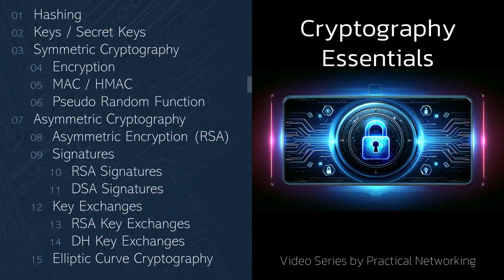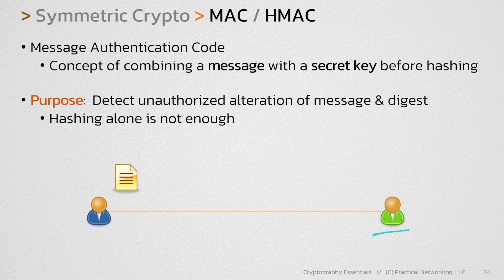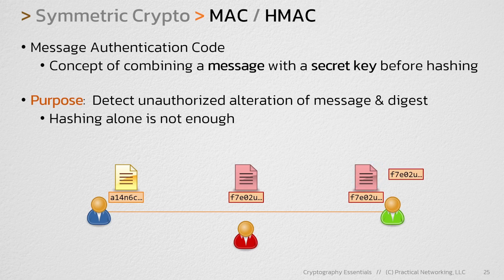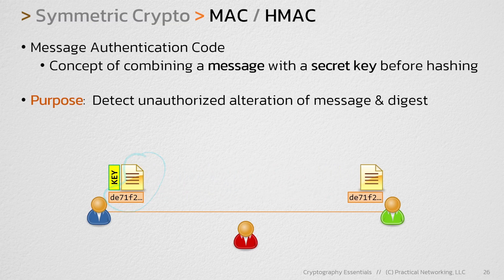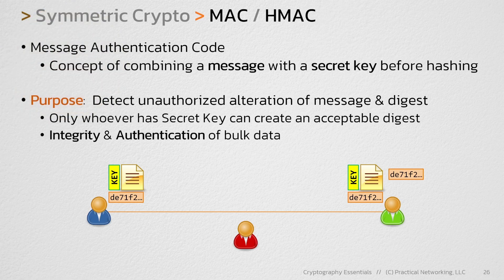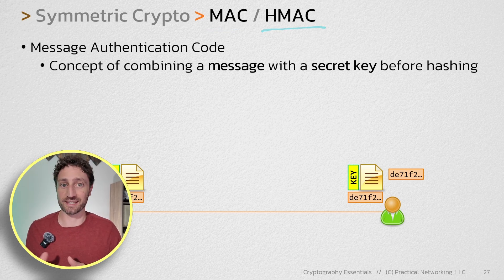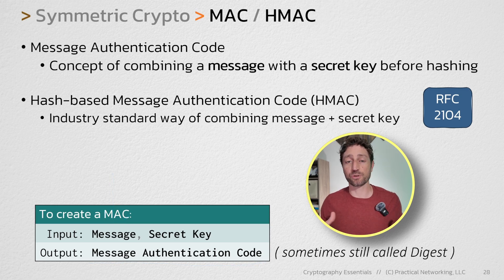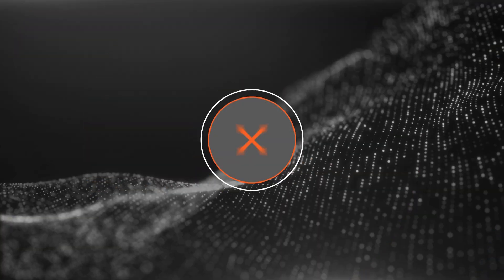MAC / HMAC - Message Authentication Code / Hash Bashed Message Authentication Codes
In this video we explore the concepts of MACs. We first explore why Hashing alone is not enough, which leads us into the definition of a MAC. Then we define the most commonly used MAC... the HMAC.

// CHAPTERS //

0:00 - Message Authentication Codes
0:38 - Hashing isn't enough for Integrity
2:04 - Hashing vs Encryption (two different problems)
2:37 - MAC Simply Explained
3:58 - MACs vs HMACs
5:38 - MAC Algorithms
5:57 - MACs can be included with Encryption in AEAD Ciphers
6:16 - Full Crypto Essentials series

00   Series Introduction
01   Hashing
02   Keys / Secret Keys
03   Symmetric Cryptography
04   Encryption
05   MAC / HMAC
06   Pseudo Random Function
07   Asymmetric Cryptography
08   Asymmetric Encryption (RSA)
09   Signatures
10   RSA Signatures
11   DSA Signatures
12   Key Exchanges
13   RSA Key Exchanges
14   DH Key Exchanges
15   Elliptic Curve Cryptography